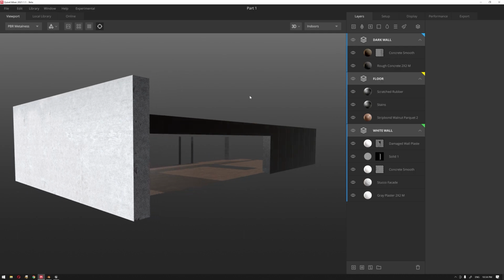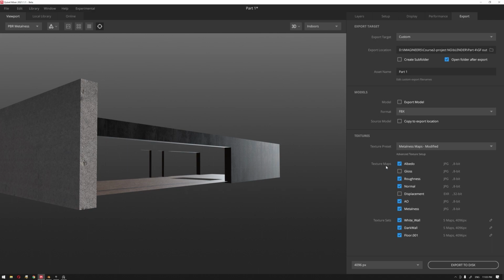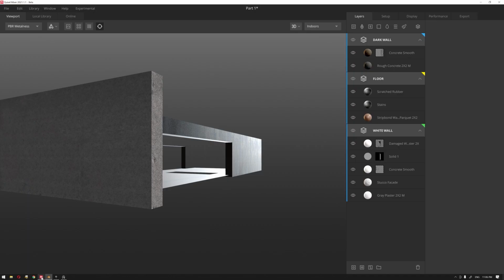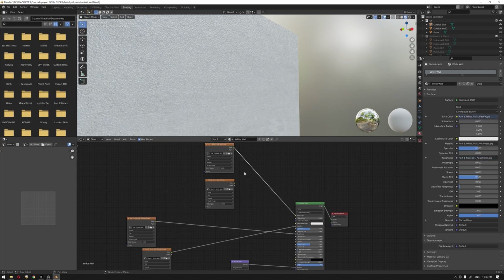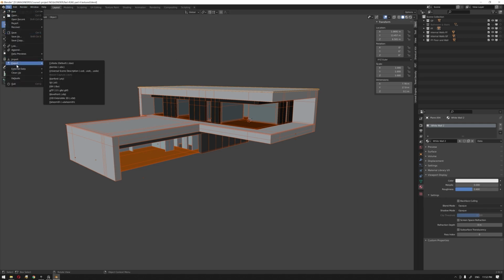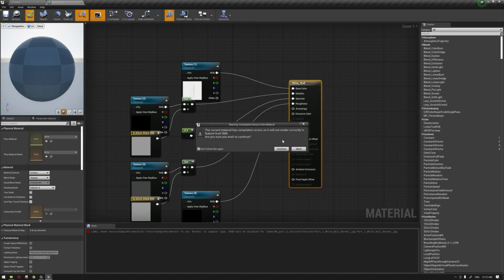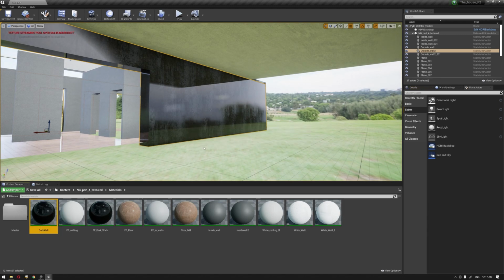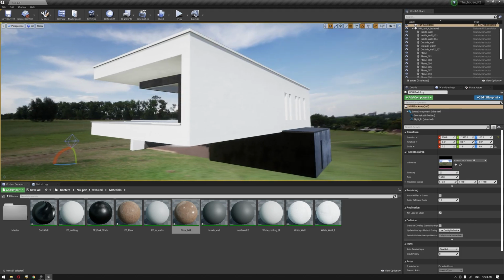The House _ Course 2 _ Part 4 Quixel Mixer to Blender and to Unreal Engine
In Part 4 we will learn how to export our textures from quixel mixer to import it in blender to texture our model and to export it finally to Unreal Engine where we start adjusting and editing our textures and do a basic light backing setup just to preview our progress ,

Blender Data Smith Addon